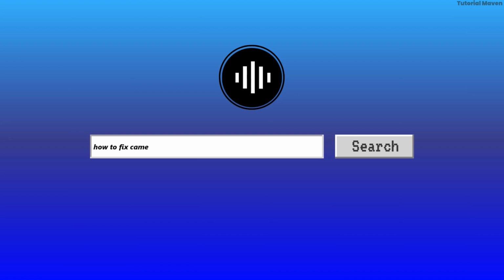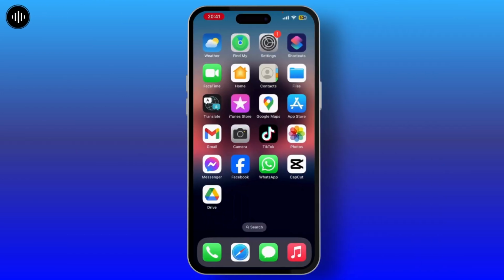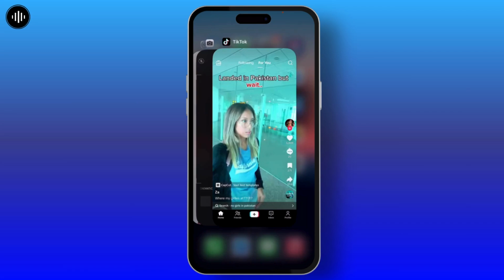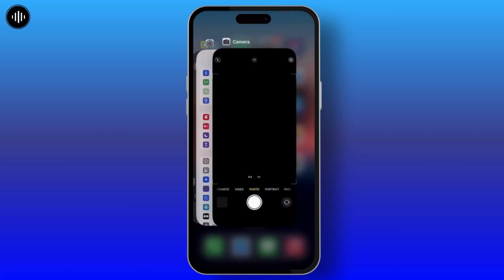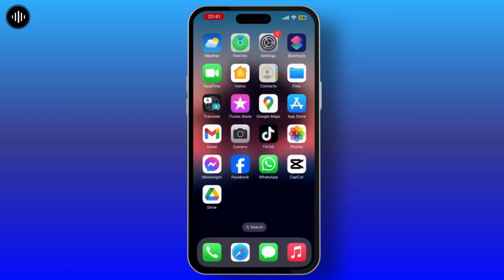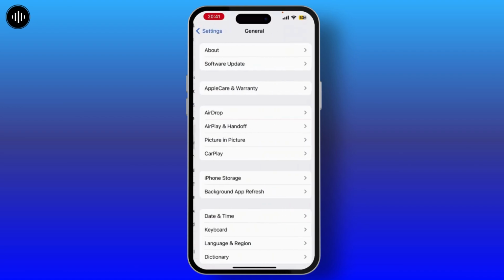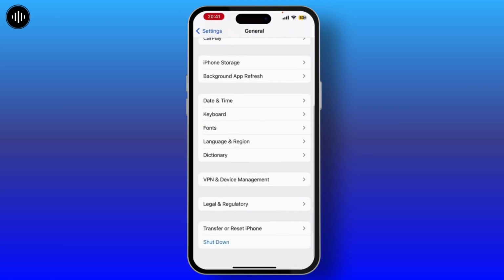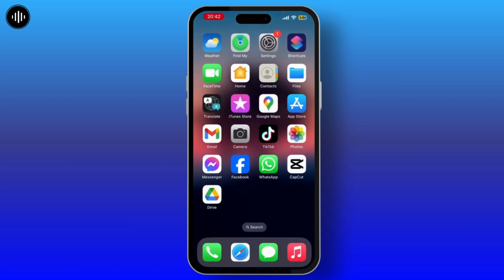How To Fix 'Camera App' Not Working On iPhone After IOS 18 Update !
In this video, we'll show you how to fix the 'Camera App' not working on your iPhone after the iOS 18 update. If you're facing issues like the iPhone camera not working or problems with Face ID and screenshots, this step-by-step guide will help you resolve them quickly!

You'll also learn how to troubleshoot Face ID not working after iOS 18, as well as how to fix iPhone camera recognition problems and regain access to the camera after the update.

Timestamps:
0:00 Introduction
0:15 Step 1: Check Camera Access Settings
0:35 Step 2: Restart and Update iPhone
0:55 Step 3: Reset All Settings